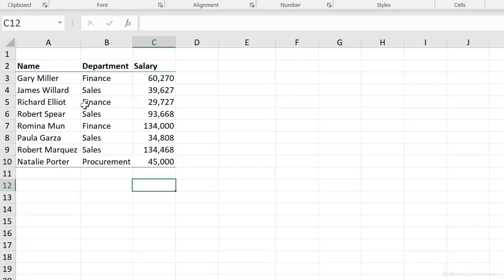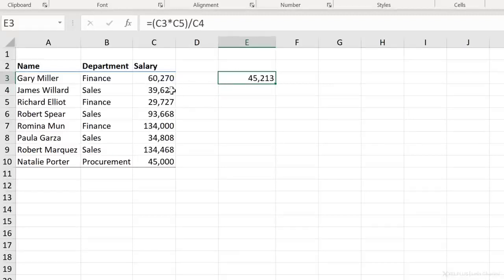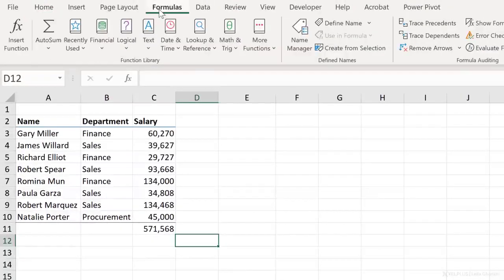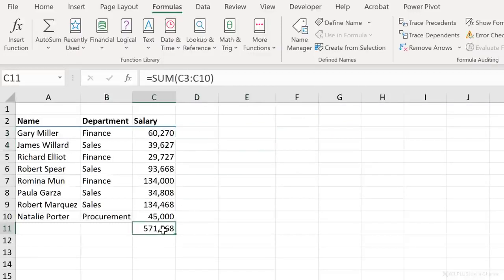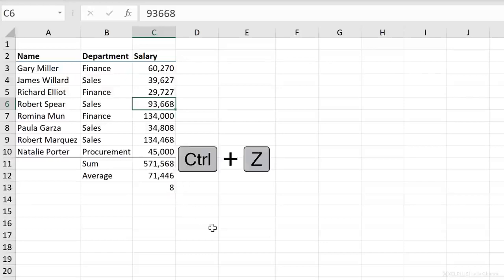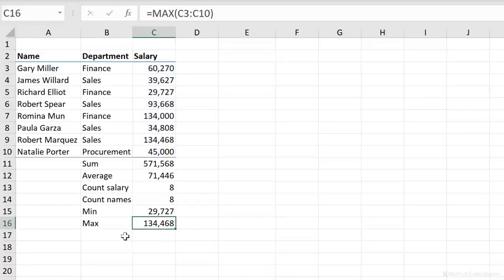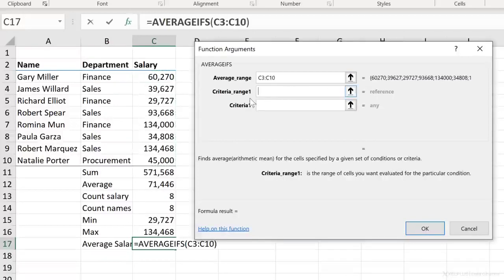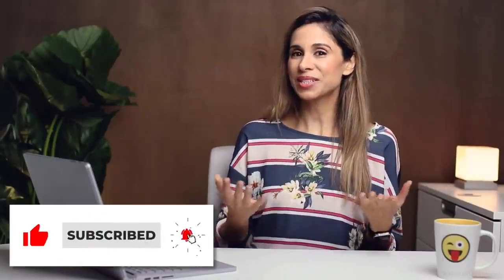Videos for All....